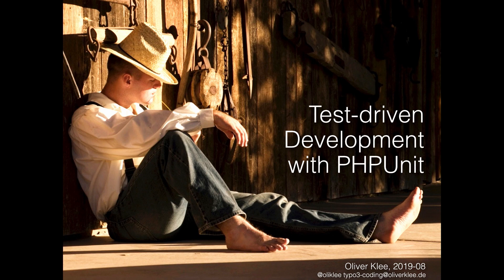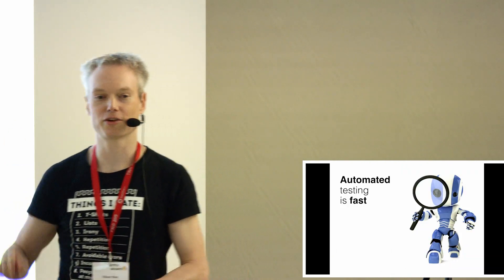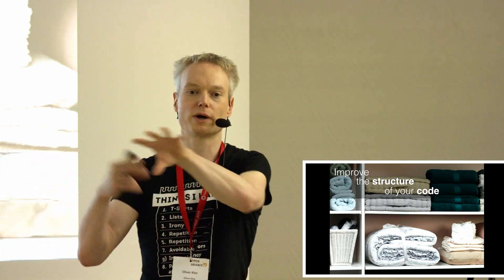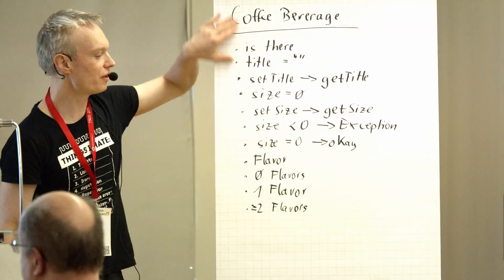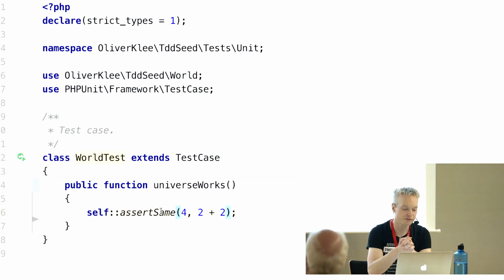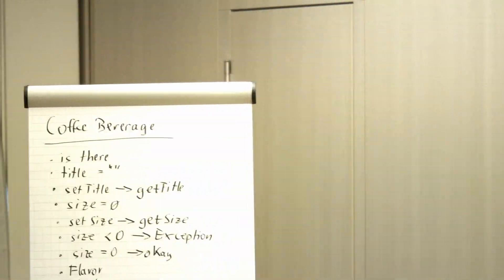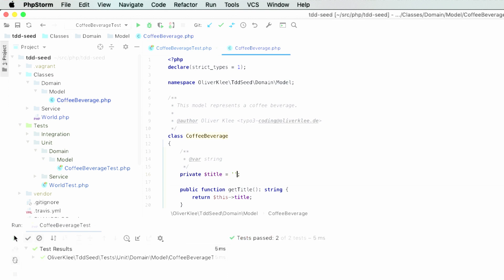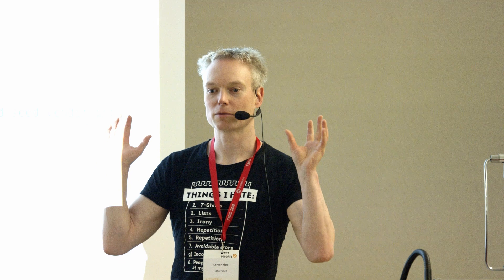Getting started with test-driven development with PHPUnit @ TYPO3 Developer Days 2019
In this hands-on workshop, you'll learn:

- why automated tests are a good thing
- how to write your first unit test with PHPUnit
- what "test-driven development""(TDD, "test-first") means and how to do it
- how and what to test
- some common testing patterns
- why there is a plush elk in the room

The workshop requires a working knowledge of object-oriented PHP. Prior testing experience is not required. You will need a laptop with a working local PHP 7 and composer installation and an IDE like PhpStorm.

Speaker:
Oliver Klee